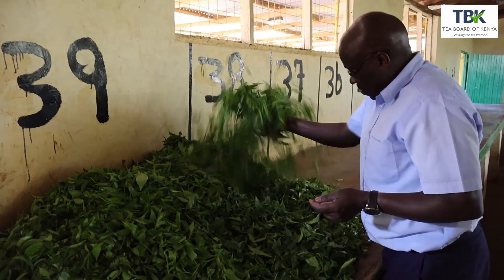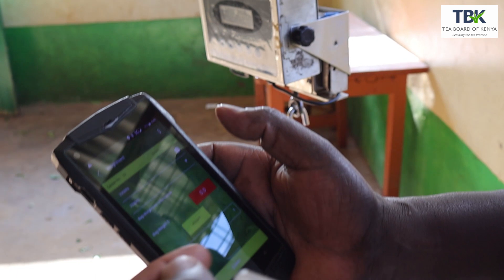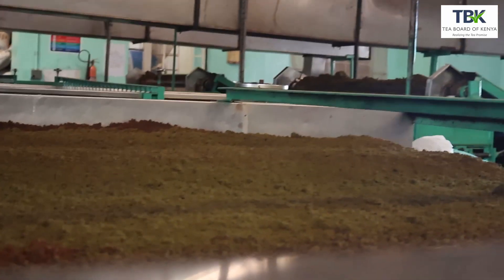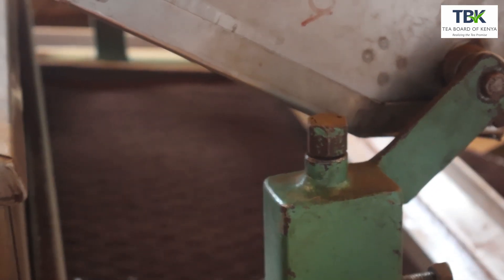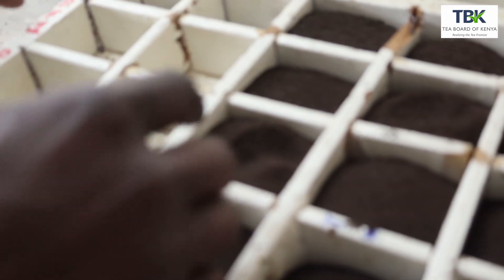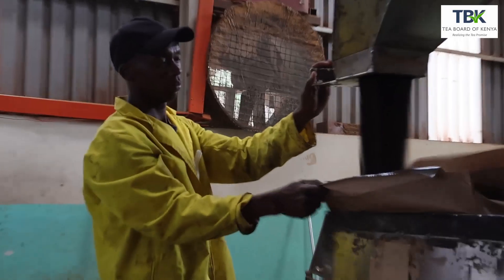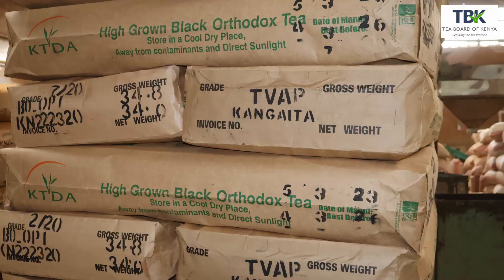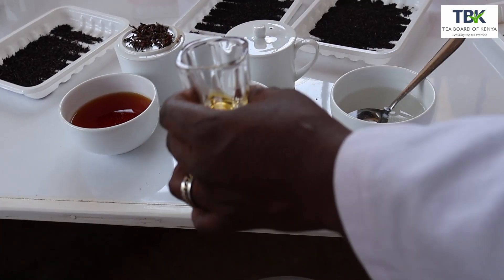FROM THE FARM TO CUP: THE WHOLE PROCESS OF MAKING TEA (DOCUMENTARY)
This is a short documentary explaining the full process of making Tea From the farm to the cup.